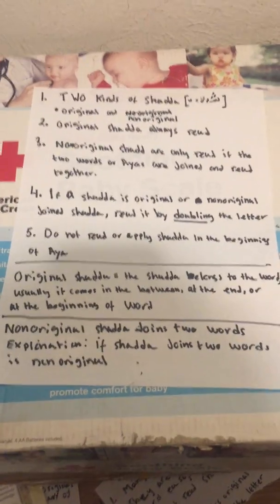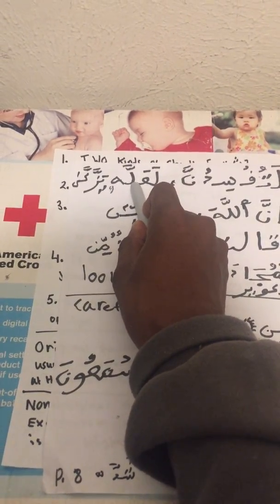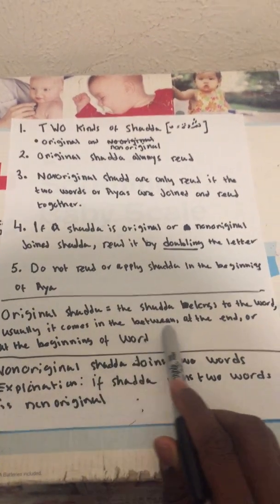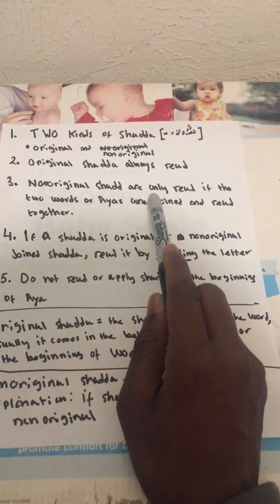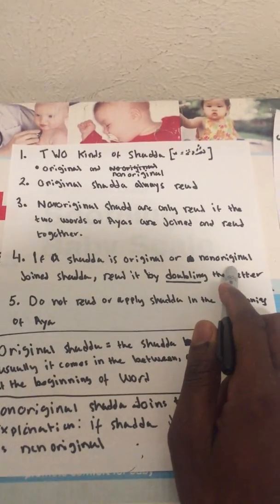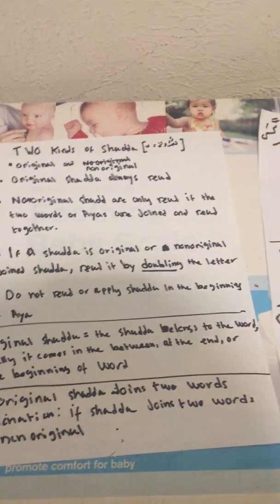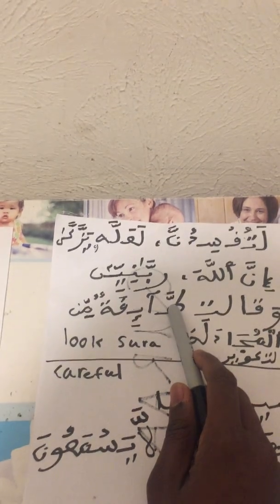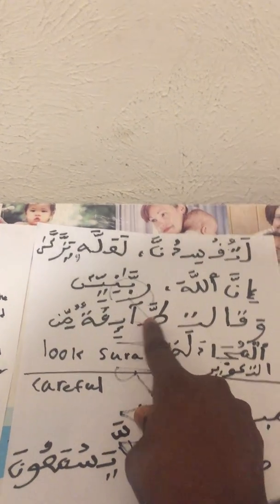Quran for Beginners 2.0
This is a broad way of viewing shadda. May Allah Accepted for me. And give me an articulation